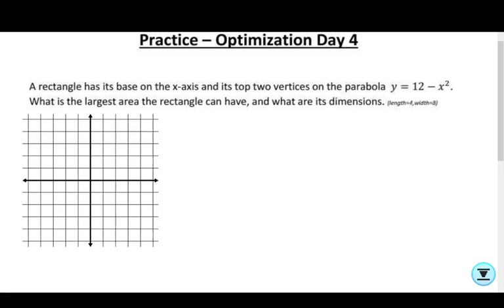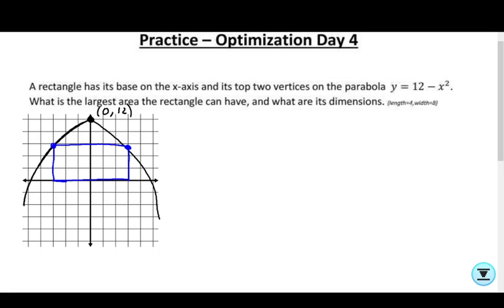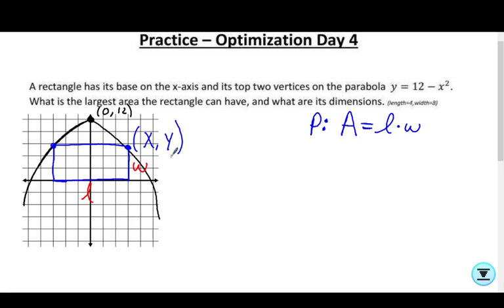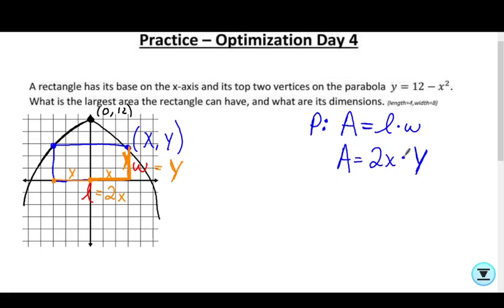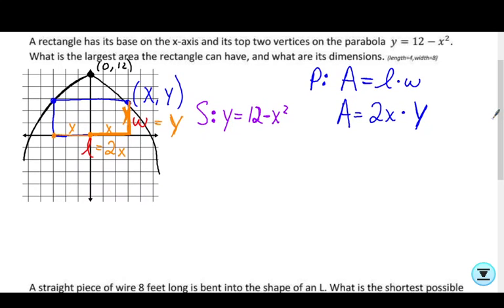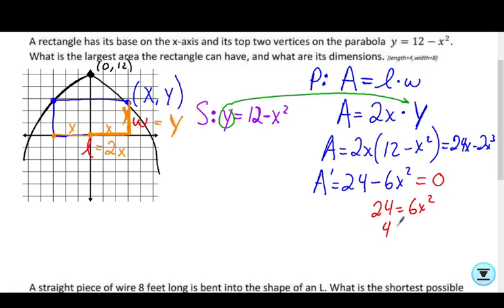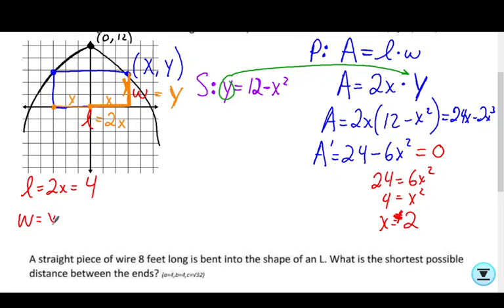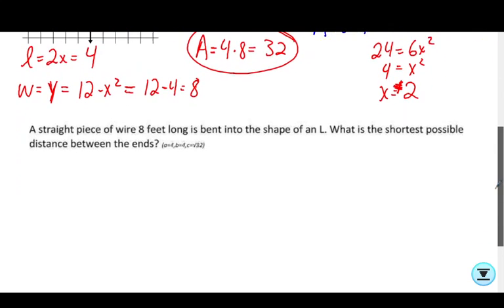Optimization Rectangle in Parabola